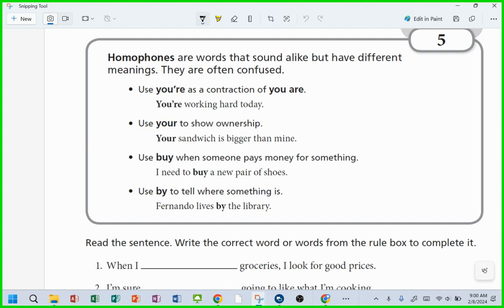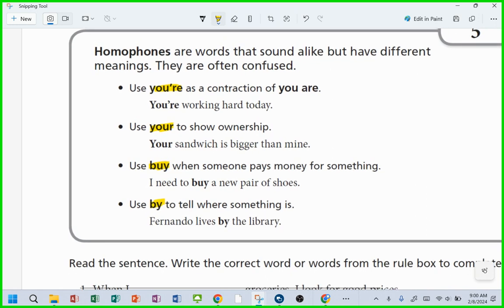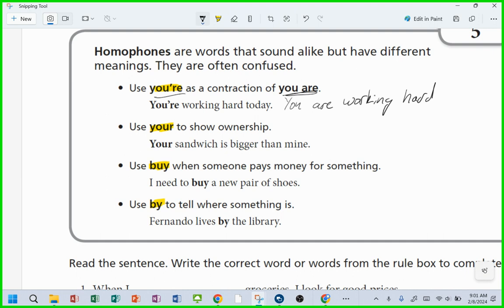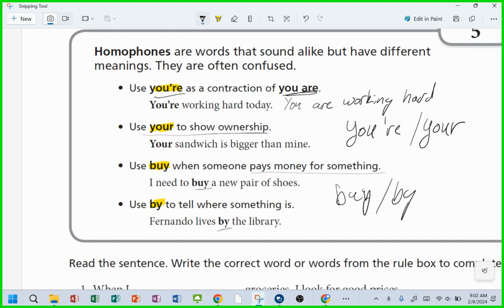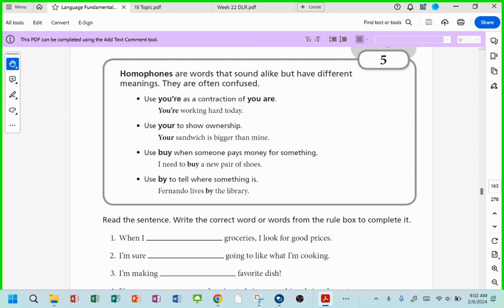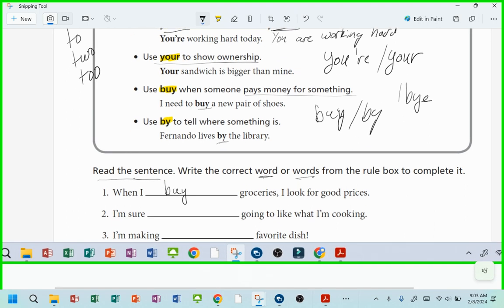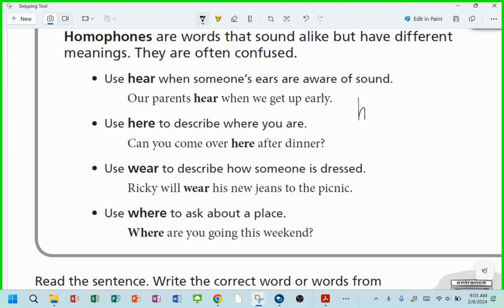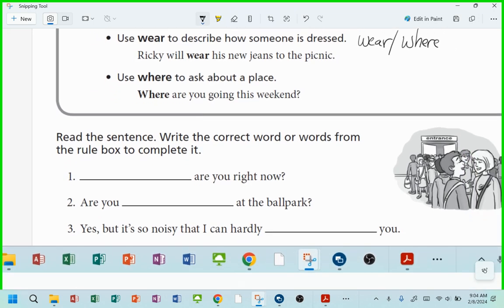Homophones 5 & 6